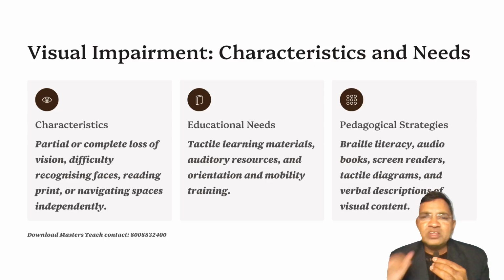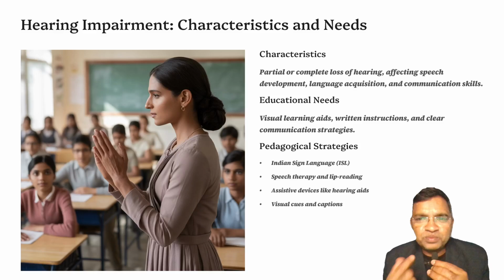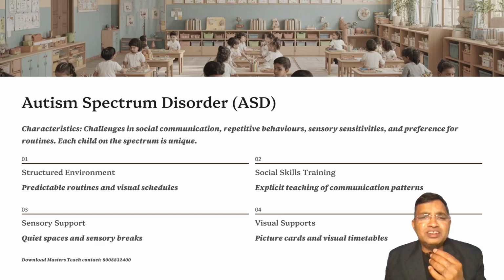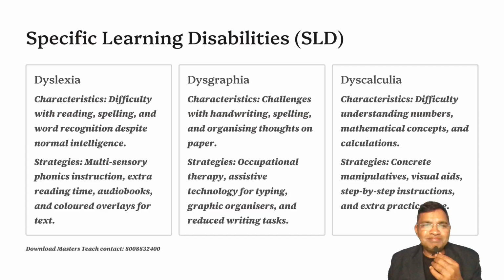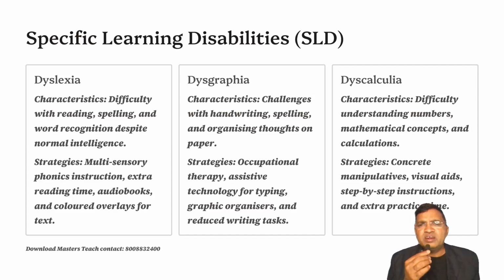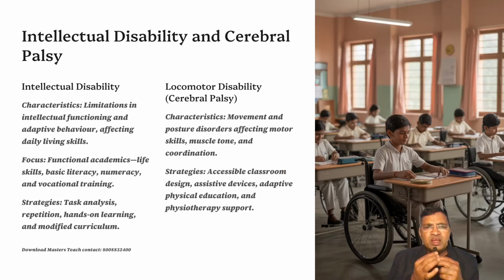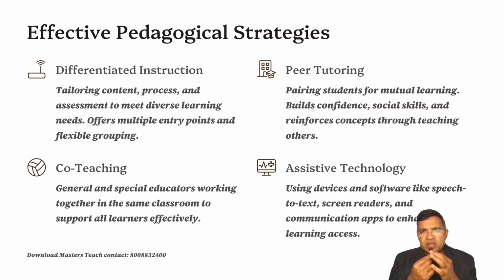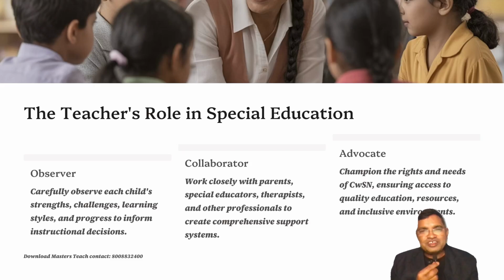Pedagogy in Special Education | Types, Characteristics & Educational Needs of CwSN | Masters Teach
Pedagogy in Special Education – Complete Explanation based on CwSN Types, Characteristics & Educational Needs
This video covers:
✔ Visual Impairment
✔ Hearing Impairment
✔ Autism Spectrum Disorder
✔ Specific Learning Disabilities – Dyslexia, Dysgraphia, Dyscalculia
✔ Intellectual Disability
✔ Locomotor Disability & Cerebral Palsy
✔ Effective Pedagogical Strategies
✔ UDL, IEP, Assistive Technology
✔ MCQs based on TET, CTET & UGC NET syllabus

Perfect for:
🔸 AP TET 2025
🔸 TG TET
🔸 UGC NET Education
🔸 B.Ed / D.Ed Students
🔸 Special Education Aspirants

📥 Download Presentation & Notes
👉 “Masters Teach” App

special education pedagogy, children with special needs, CwSN types and characteristics, pedagogy in special education in english, ap tet special education, tg tet special education, ctet special education, ugc net education unit wise, types of disabilities in children, visual impairment pedagogy, hearing impairment pedagogy, autism spectrum disorder teaching, dyslexia dysgraphia dyscalculia differences, intellectual disability teaching methods, locomotor disability cerebral palsy teaching, universal design for learning UDL, IEP meaning in education, assistive technology in teaching, masters teach mohan gudishe